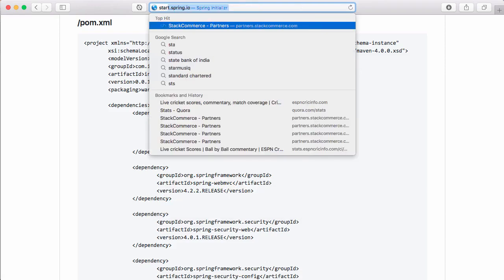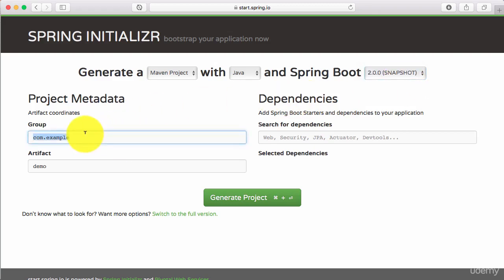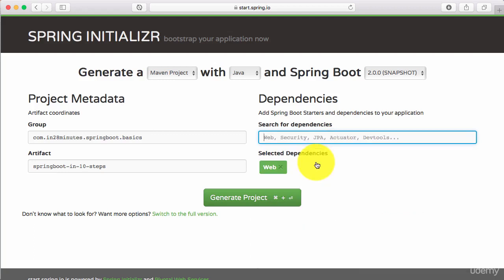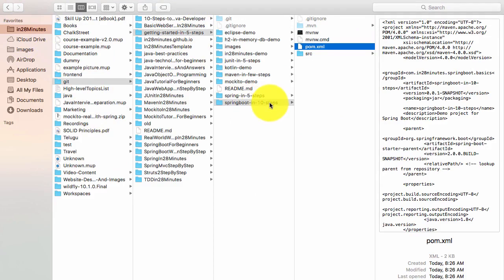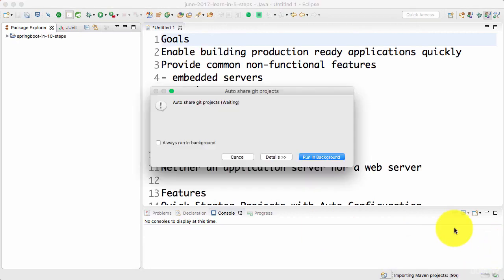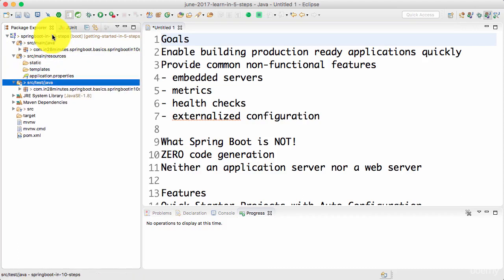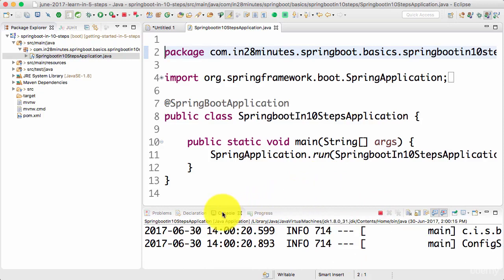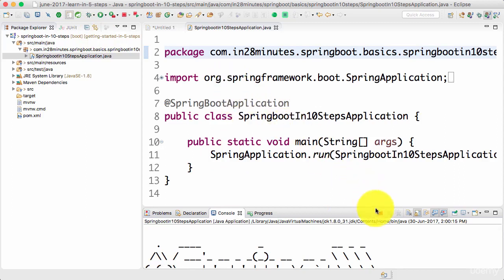Spring framework Tutorial (093 Step 3 Using Spring Initializr to create a Spring Boot Application)